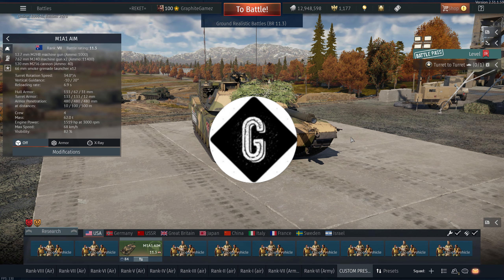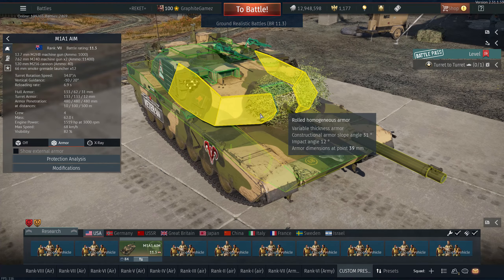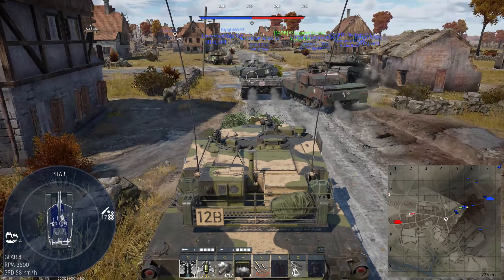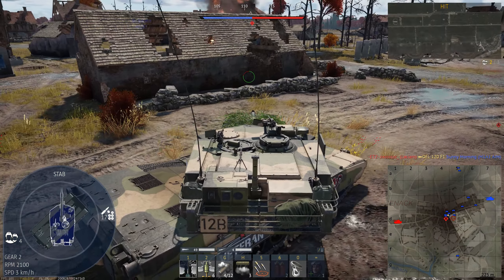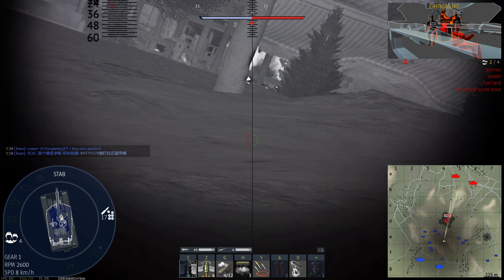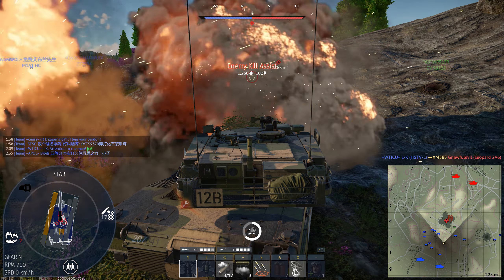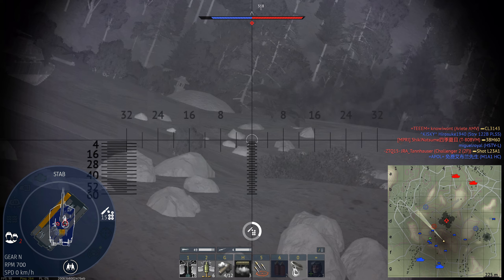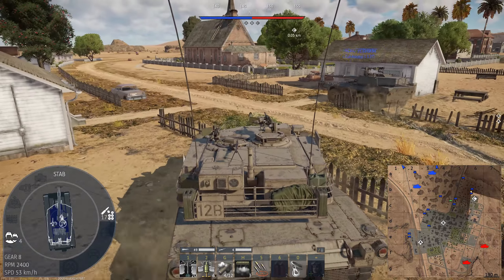The FREE Abrams [Ft. M1A1 AIM] | GraphiteGamez